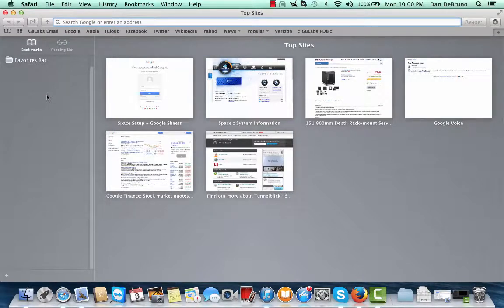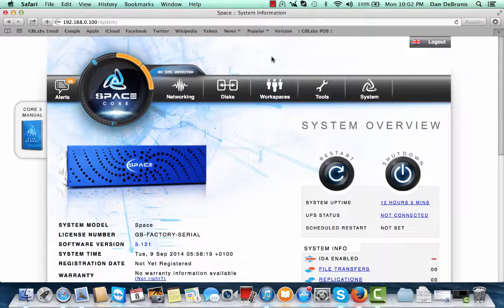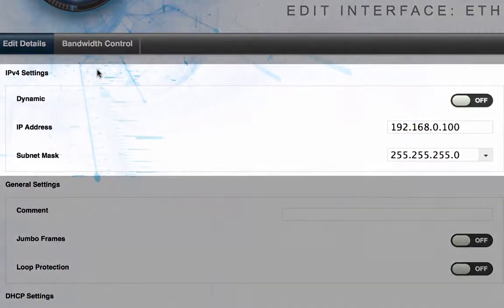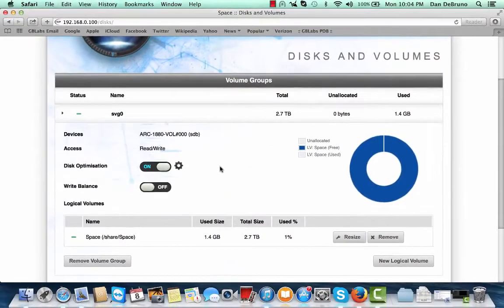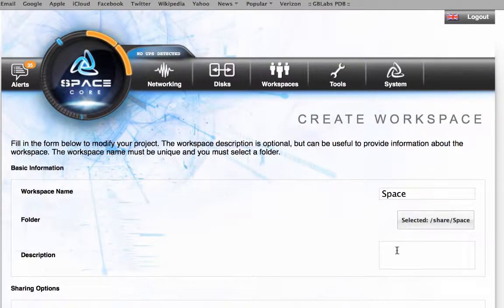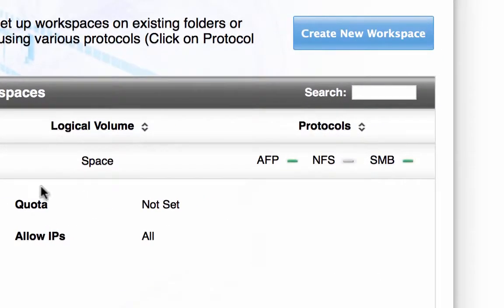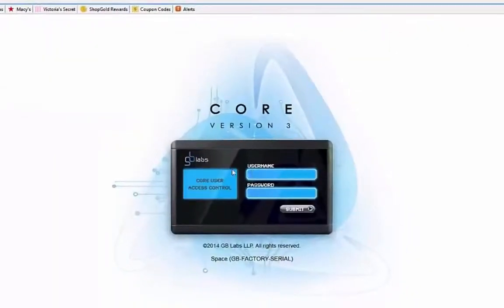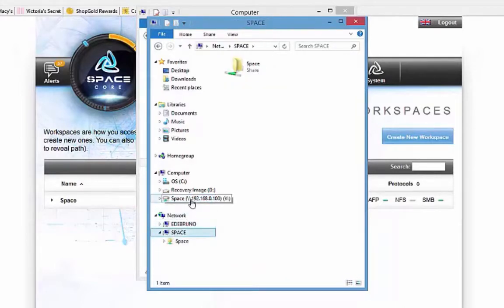GB labs Support Installing your GB Labs Product in minutes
Going from the box to production in minutes.  A quick guide to setting up your GBLabs Space product in minutes.